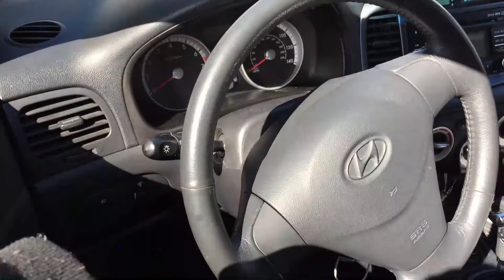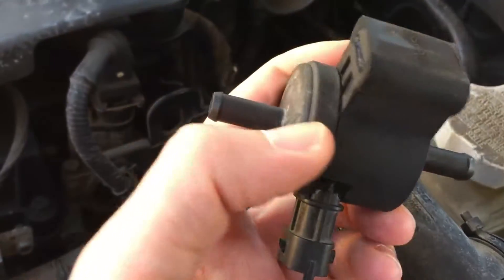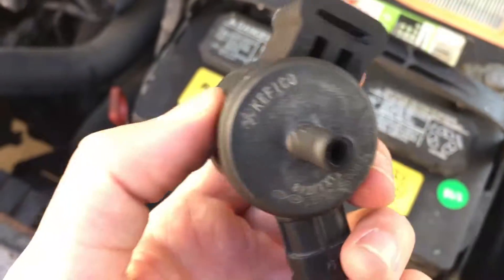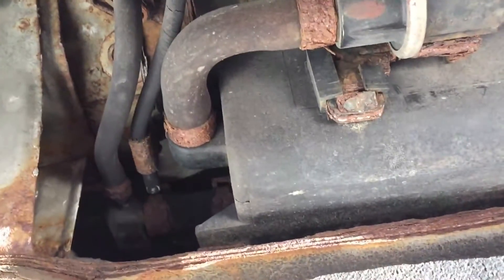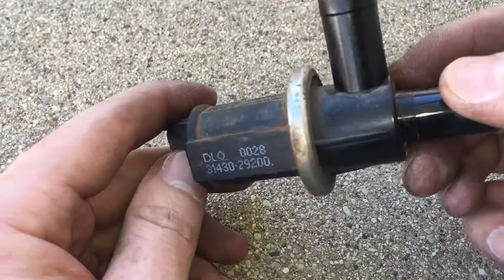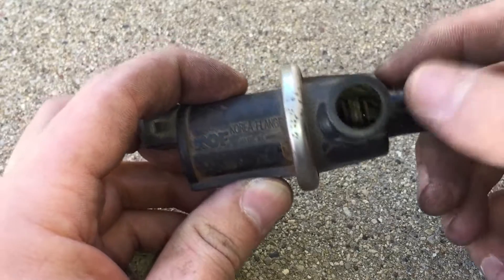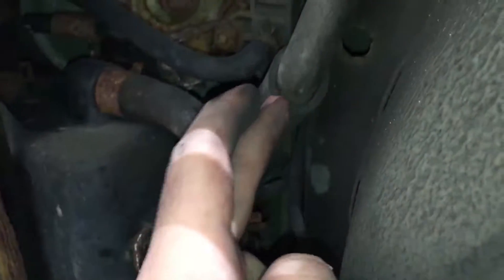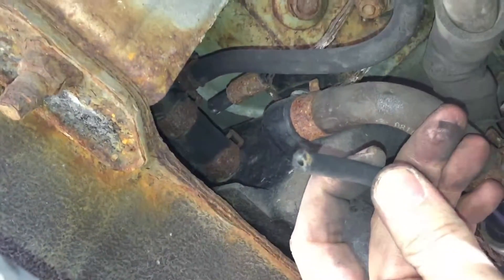EVAP Solenoid P0496 High Purge Flow Test and Diagnosis 2005-2011 Hyundai/ Kia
Evap Solenoid
Purge Vent

My Camera
My Phone
PoweDeWise Lav Mic
Techno Lab Mic
Vivitar Shotgun Mic
Welding Auto Dim Helmet